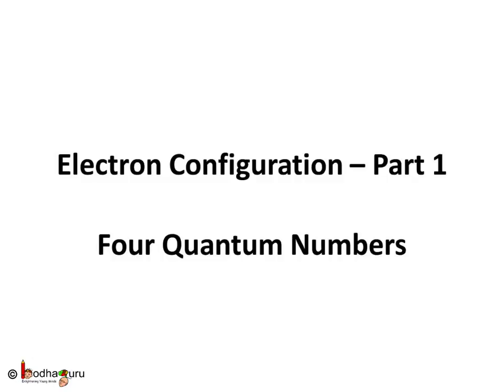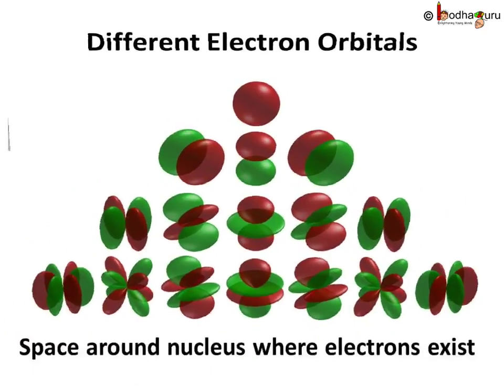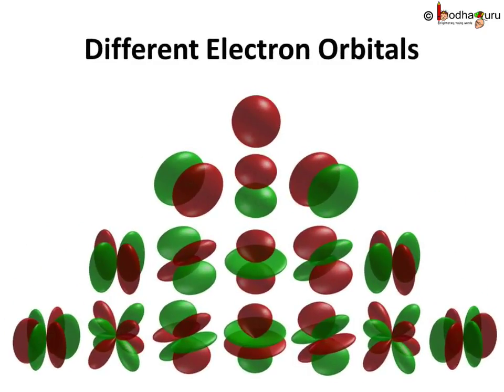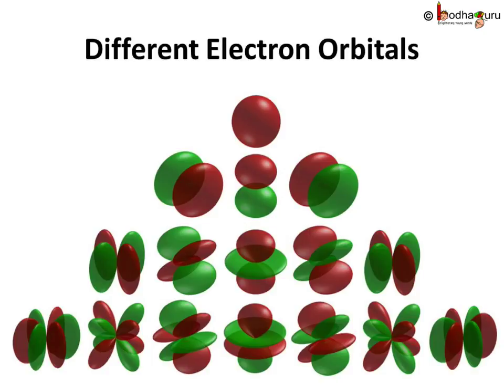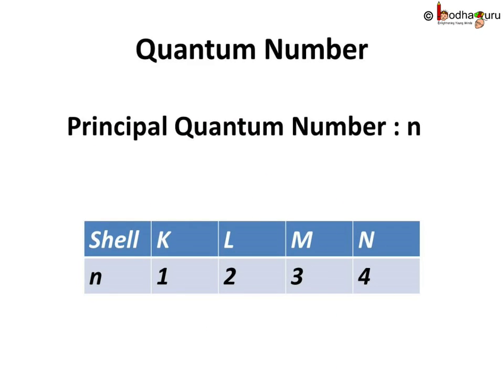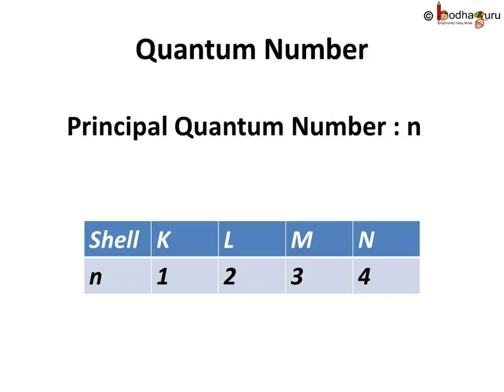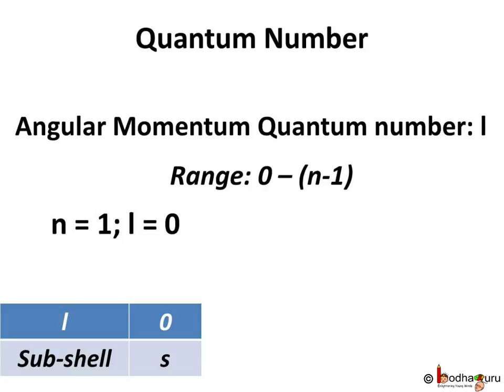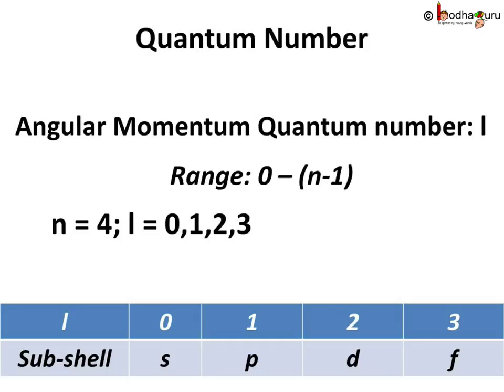Chemistry - Four Quantum Numbers - Principal & Angular Momentum - Structure of Atom Part 8 English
This Chemistry video explains what are the the Four Quantum Numbers , specifically -  Principal quantum number (n)  and Angular momentum quantum number (l)  of an atom. This video is meant for students studying in class 9 and 11 in CBSE/NCERT and other state boards.
Team BodhaGuru